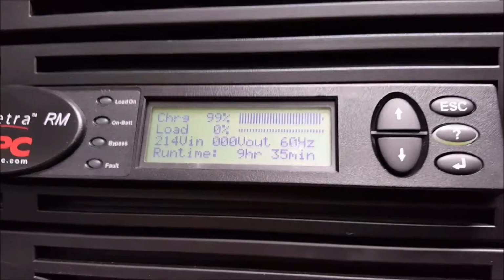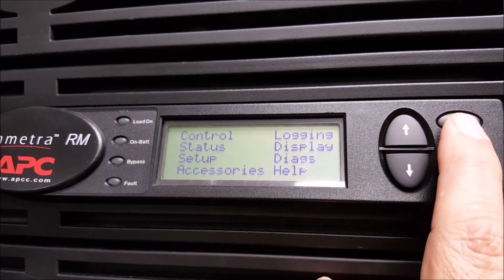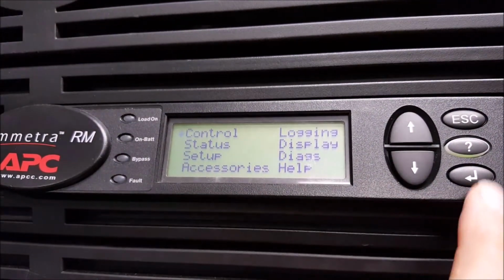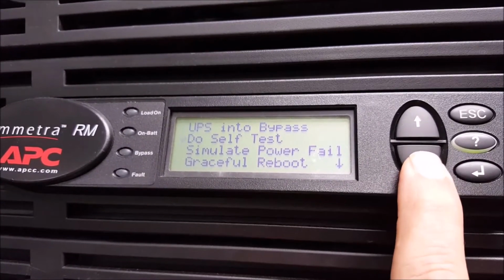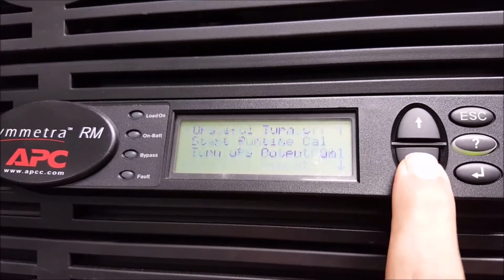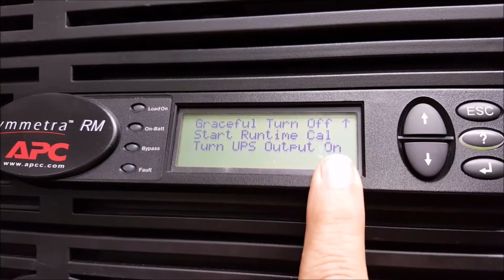Performing Total Power Off Procedure for Symmetra RM 6kVA | Schneider Electric Support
Tutorial for completely powering down the Symmetra RM UPS. This procedure results in a de-energized system chassis and is necessary if performing certain system modifications, such as changing the UPS' integrated AC outlet PDU panels or system fan.